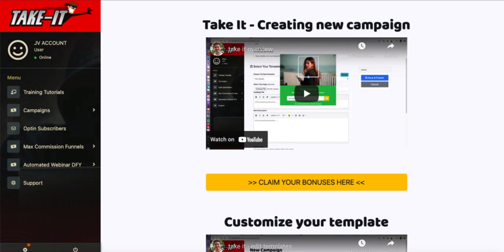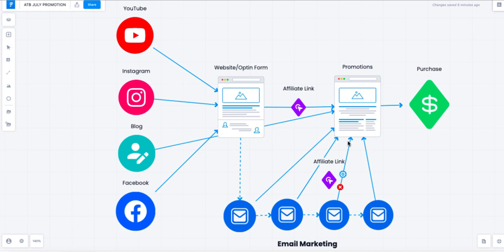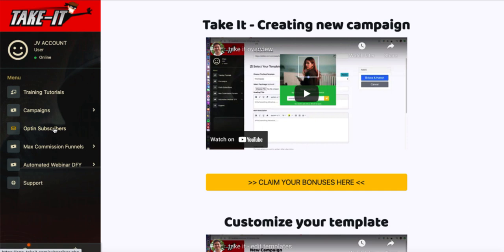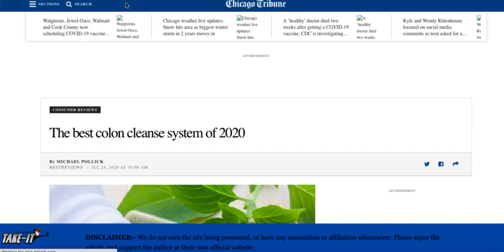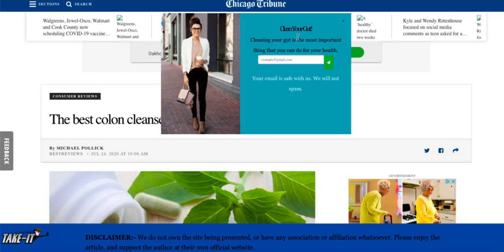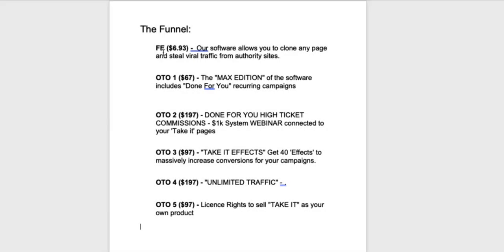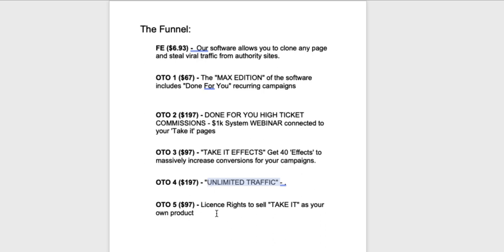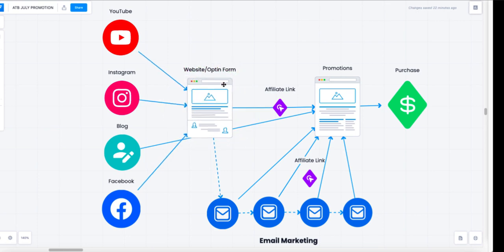Take It Review - ⛔️ 0/10 No Value ⛔️ Take It REAL Honest Review ⛔️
Check out my review so you can make an informed decision before purchasing Take It.

I will not promote this it has no value for Beginners.

Upsells

FE ($6.93) -  Our software allows you to clone any page and steal viral traffic from authority sites.

OTO 1 ($67) - The "MAX EDITION" of the software includes "Done For You" recurring campaigns

OTO 2 ($197) - DONE FOR YOU HIGH TICKET COMMISSIONS - $1k System WEBINAR connected to your 'Take it' pages

OTO 3 ($97) - "TAKE IT EFFECTS" Get 40 'Effects' to massively increase conversions for your campaigns.

OTO 4 ($197) - "UNLIMITED TRAFFIC" - .

OTO 5 ($97) - Licence Rights to sell "TAKE IT" as your own product

WarriorPlus Videos